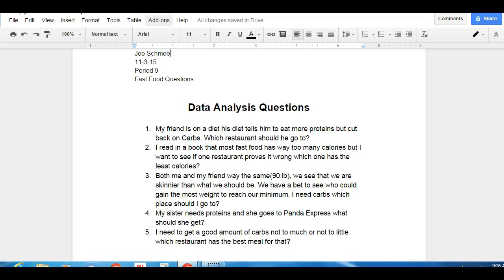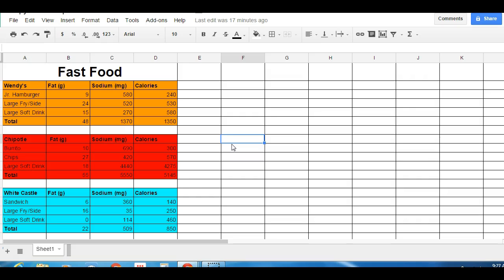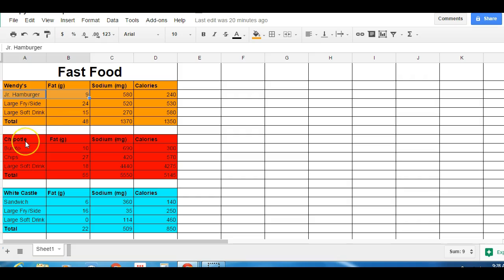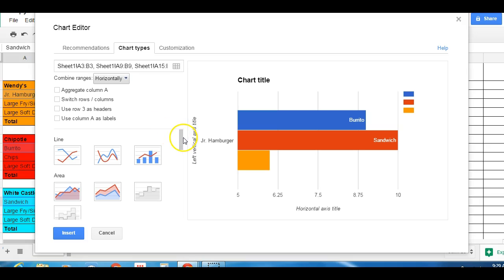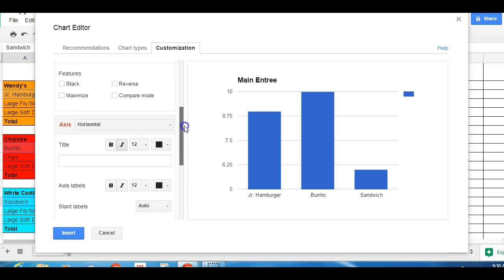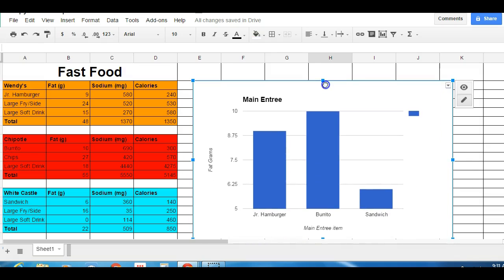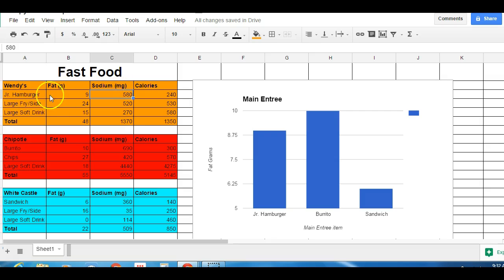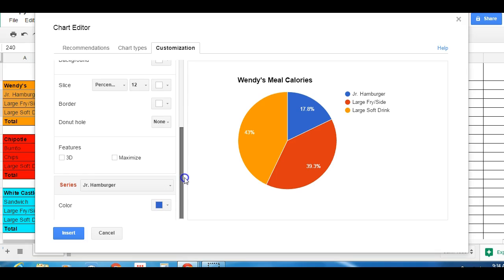FastFood Spreadsheet Graphing